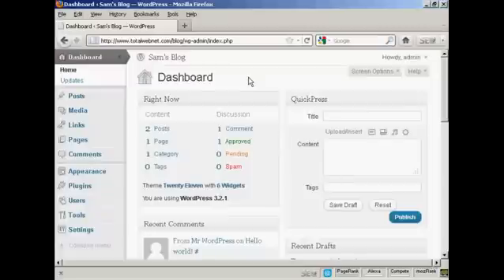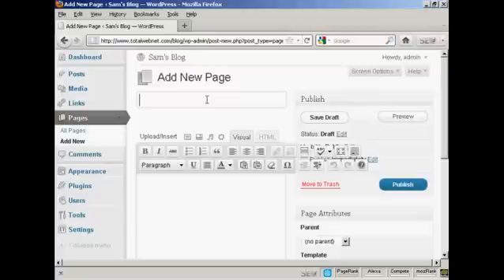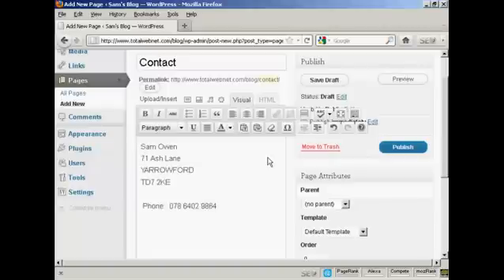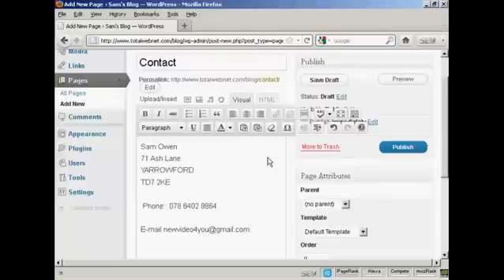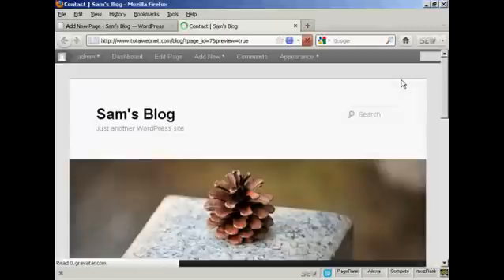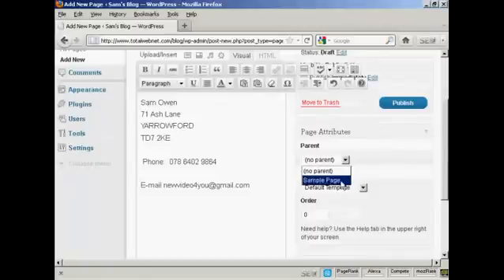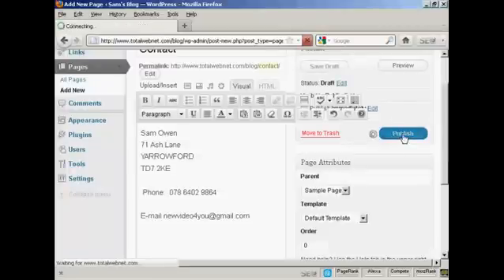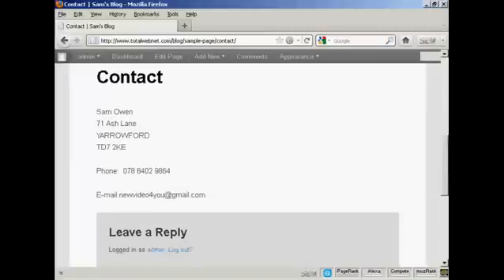Learn - How to Create New Pages On Your WordPress Website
This video will teach you how to create new pages for your website.